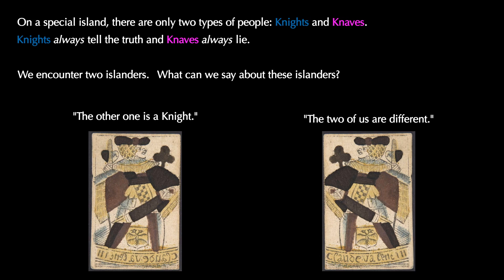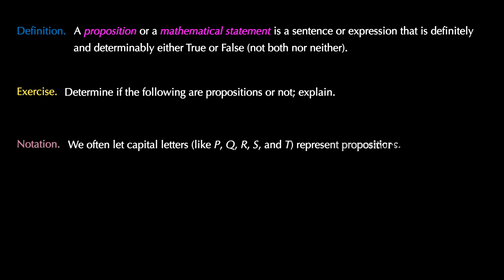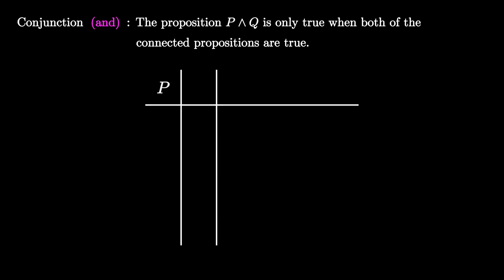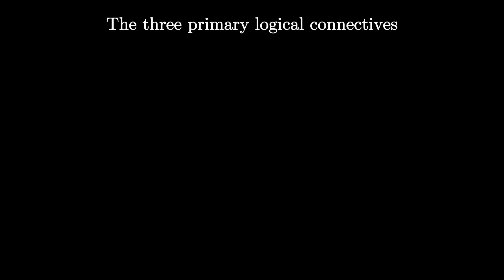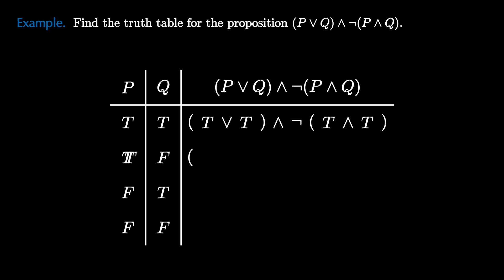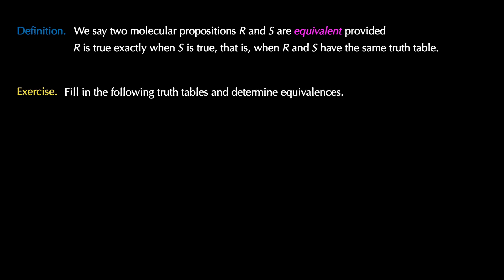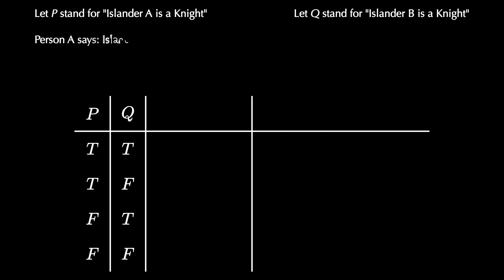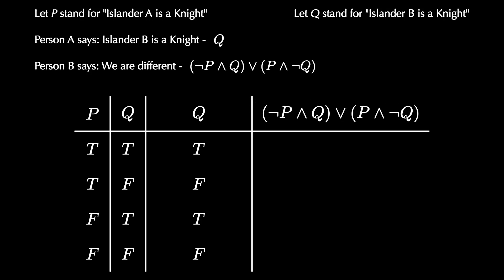Knights, Knaves, and Propositional Logic [Discrete Math Class]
This video is not like my normal uploads. This is a supplemental video from one of my courses that I made in case students had to quarantine. I decided that it might be of general interest for people wanting to learn about propositional logic (mathematical propositions, logical connectives - "and", "or", and "not", truth tables, logical equivalence, and the DeMorgan's laws) and one way that they can be used to solve classic Knights and Knaves problems.

This textbook for the course is the open-source textbook by Oscar Levin:
The video investigates ideas from Chapter 0.2 and Chapter 3.1.

0:00 : Knights and Knaves with Truth Tables
00:07 : Introduction with Knight and Knave Problem
00:48 : Propositions and Mathematical Statements
02:20 : Logical connectives and truth tables
05:20 : A detailed truth table example
07:00 : Logical equivalence and the DeMorgan's laws
08:55 : Revisiting the Knights and Knaves problem (solution)
11:30 : A bonus problem